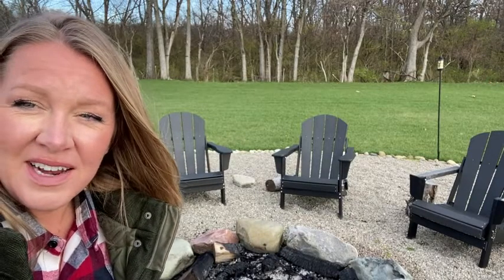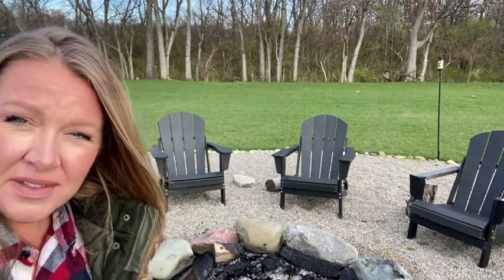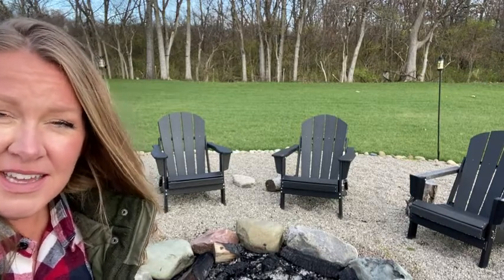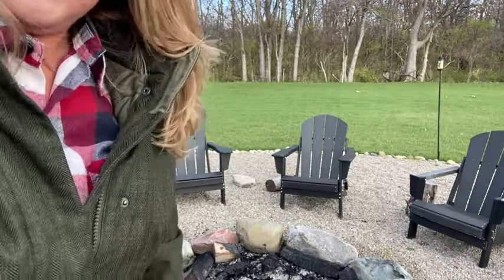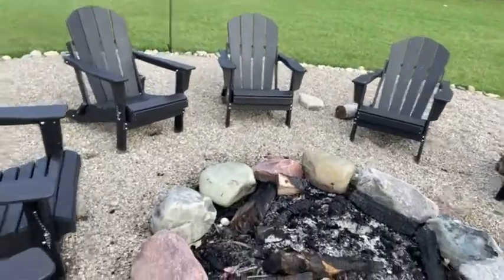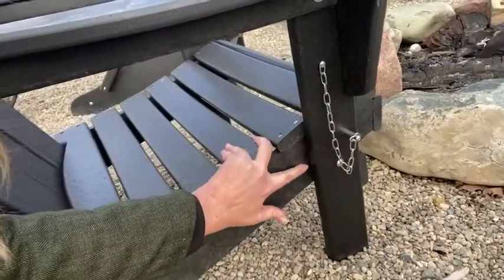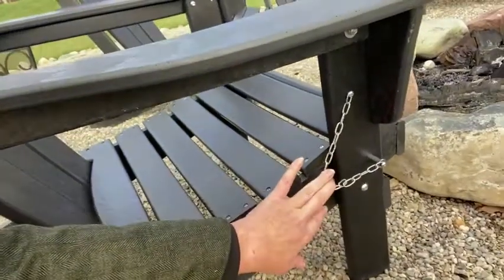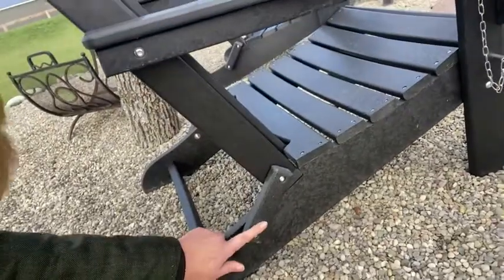Our Point of View on WO Outdoor Folding Chairs From Amazon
(Commissionable Links)
About this PRODUCT:GOOD QUALITY PRODUCT. Outdoor Folding Poly Adirondack Chair. Weather Resistant Polyethylene Plastic Lounger. Perfect Chair to use when you are in the Backyard, Lawn, Patio, Deck, Garden, Beach, Pool, Balcony, Picnic, Party, etc.
DESCRIPTION. Complete your outdoor patio Furniture with this beautiful must have classic adirondack style lounge chair. Ideal for any outdoor space as it is constructed of all weather resistant HDPE Plastic. UV Resistant and foldable for easy storage and put away.
SPECIFICATIONS. 4 pcs of Poly Adirondack Chair. Storage Friendly: Foldable Design. Durable Weather-Resistant Polyethylene Plastic. Classic Comfortable Adirondack Design. Fade and UV Resistant. Simple Assembly Required
CUSTOMER SATISFACTION GUARANTEE. We offer an excellent customer service and will response within 24 hours. if there is any issue with your order, any missing or damage parts, please contact us and we can guarantee that we can solve the issue. Customer satisfaction is our #1 Goal.
FREE AND FAST SHIPPING. Most orders are shipped within 1 to 2 business days. We have an excellent shipping team to pick your order correctly, prepare and ship quickly.